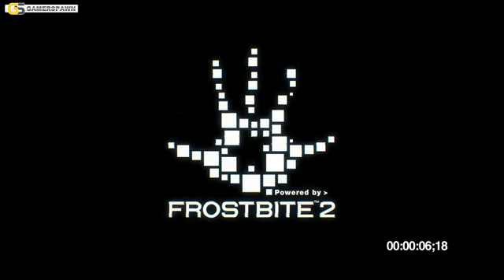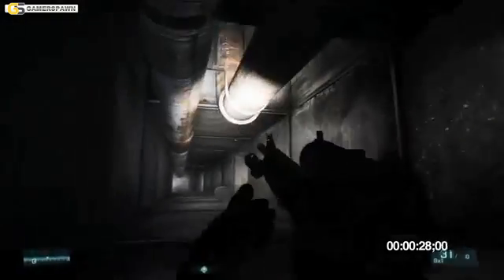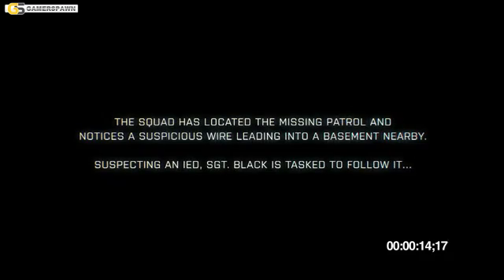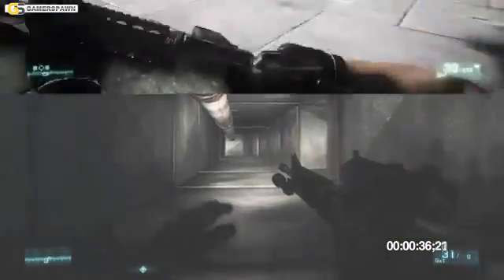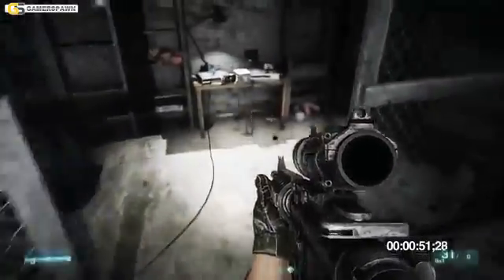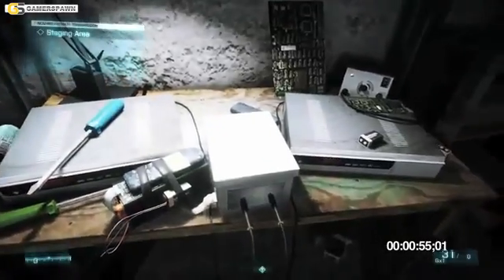Battlefield 3 - Fault Line Get That Wire Cut Analysis